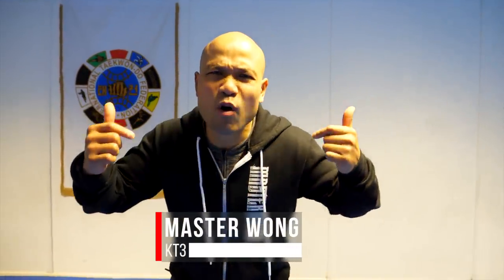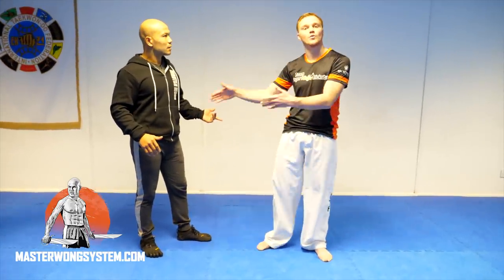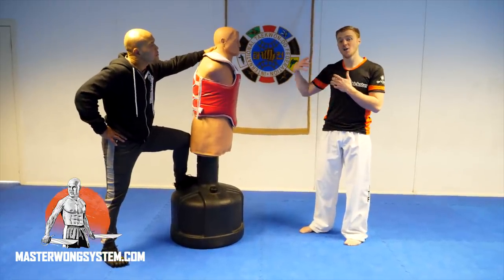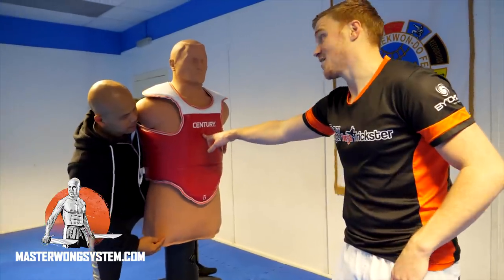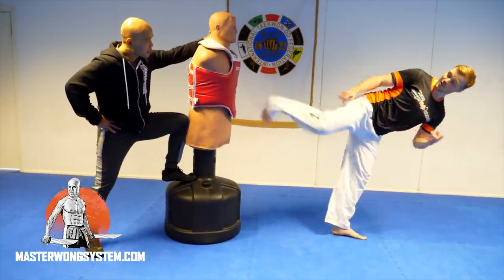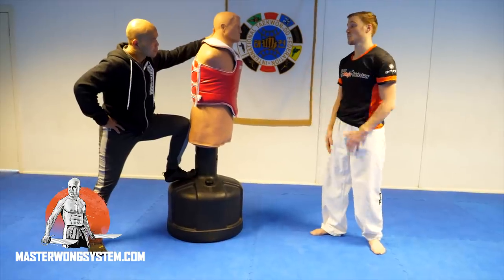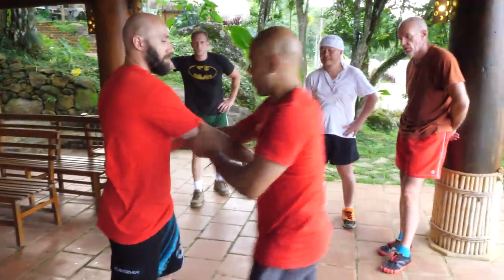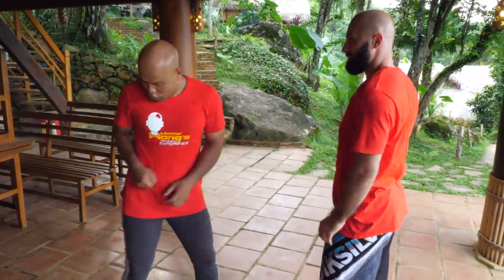How to create power in your kicks | Master Wong - GNT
power kicks on the heavy bag are important to get power in punches, like taekwondo kick power on the kicks of martial arts is a power kicks, that you can use in self-defence or street fight training all power kicks like Muay Thai, To improve power kicks you need to do exercise to help you kick better with power  Don't forget to subscribe to his channel at Ginger Ninja trickster.

Here a link to the STEP BY STEP Training’s
       👇Courses Especially for you 👇

My name is Master Wong. I created the Master Wong System in 1992. As a Martial Arts Master, it is my sincere desire for all of my students worldwide to gain the skills they need and improve the quality of their lives, by following the principles of my system. All of my YouTube videos give an insight into the systems I teach, from instructional videos to funny scenario-based videos.